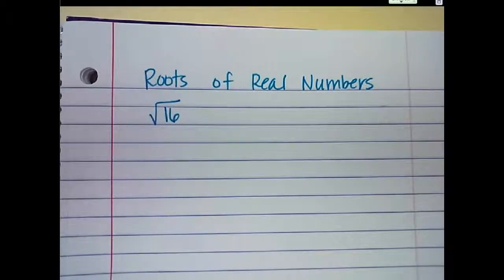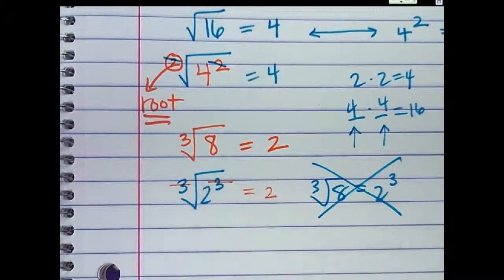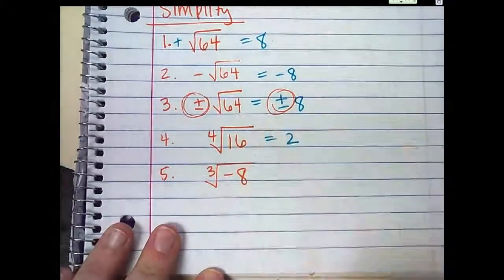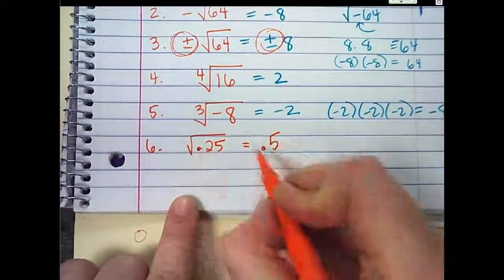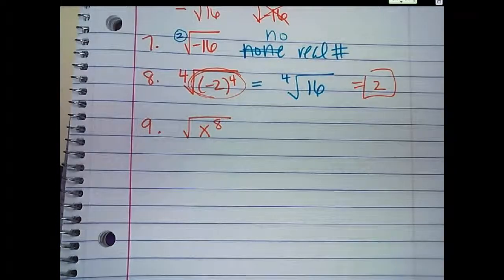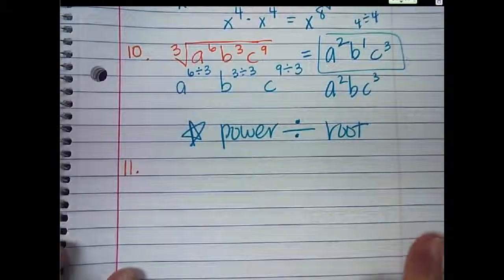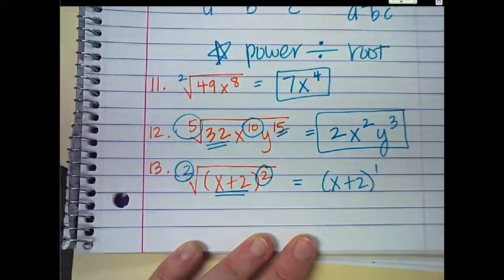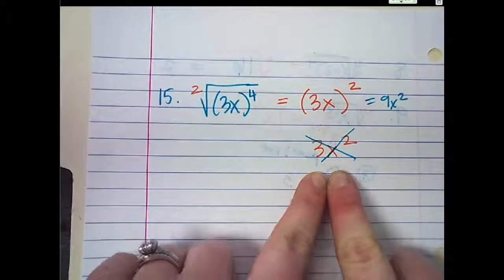Roots of Real Numbers